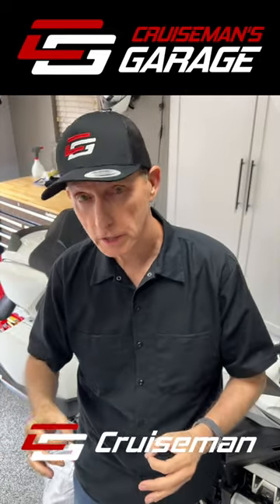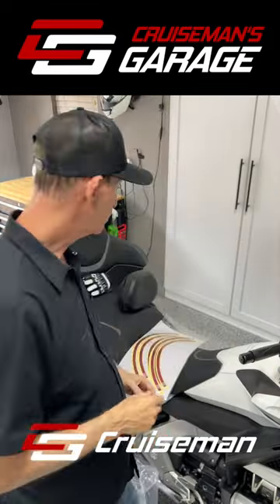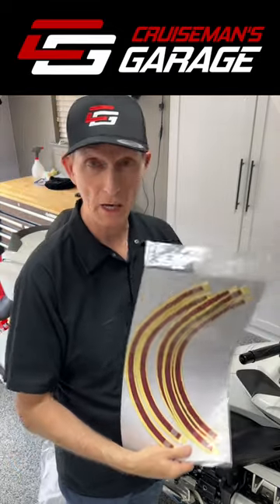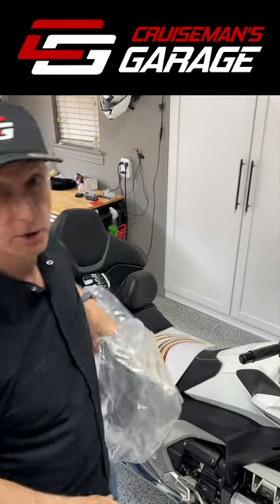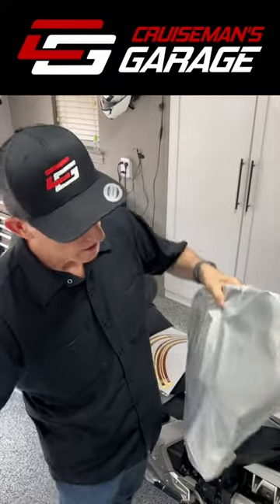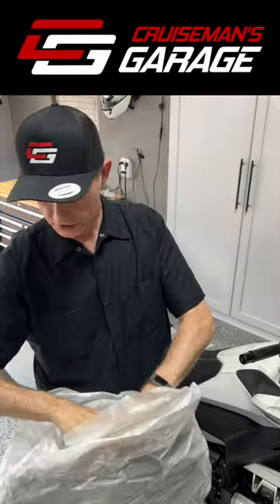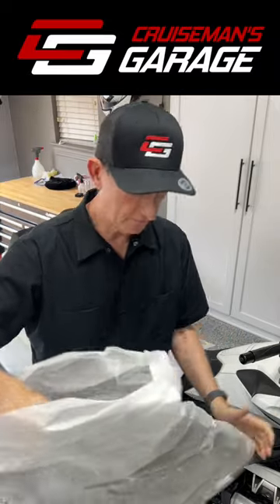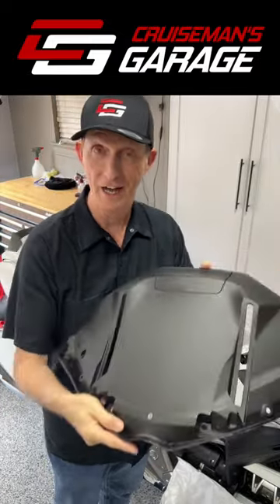Replacing the Meter Visor on my 2018 Honda Goldwing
Today, I am replacing the damaged meter visor on my 2018 Honda Goldwing Tour DCT.